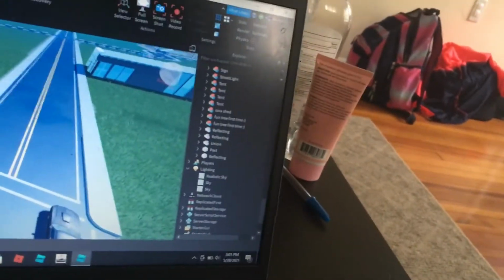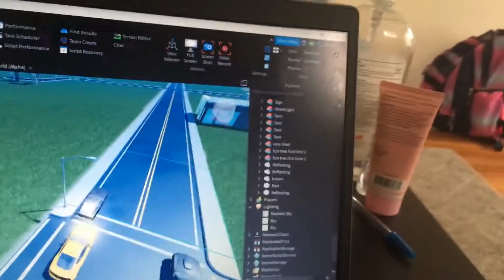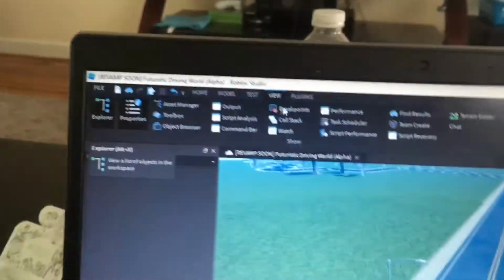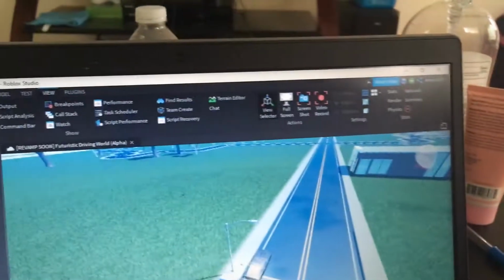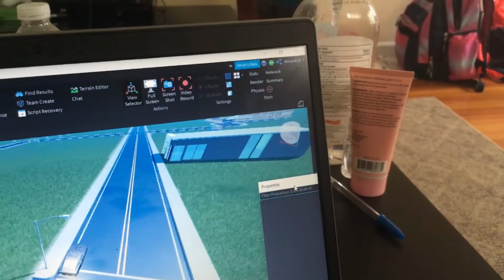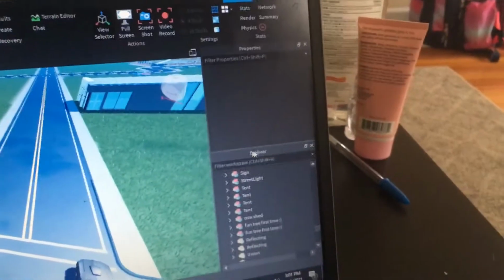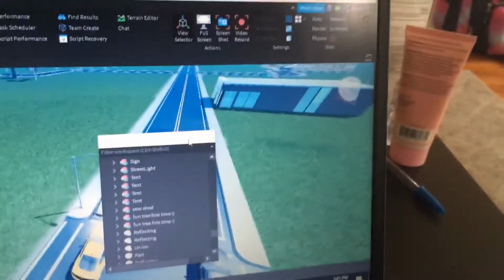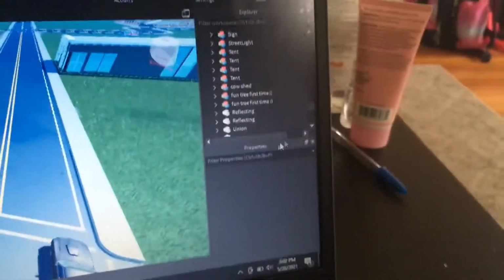How to Re-dock Explorer and Properties in Roblox Studio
Today I show you how to re-dock Explorer and Properties in Roblox Studio!